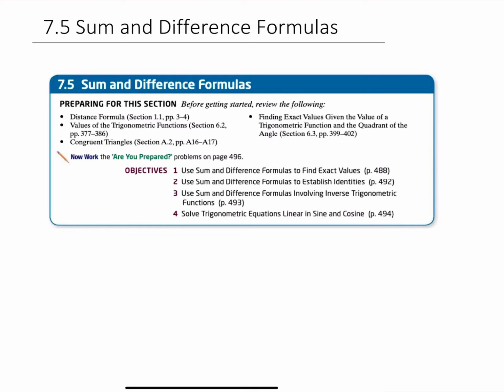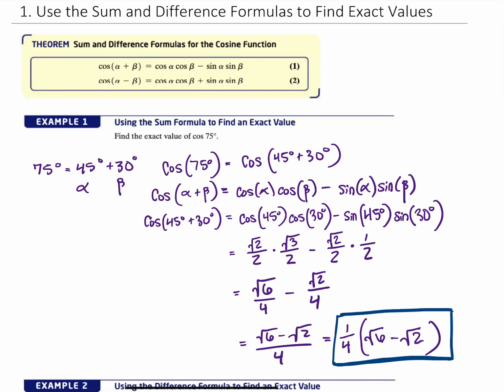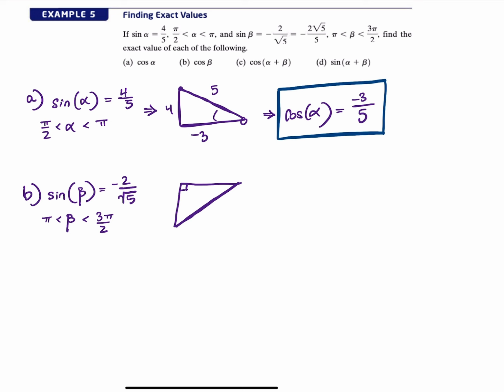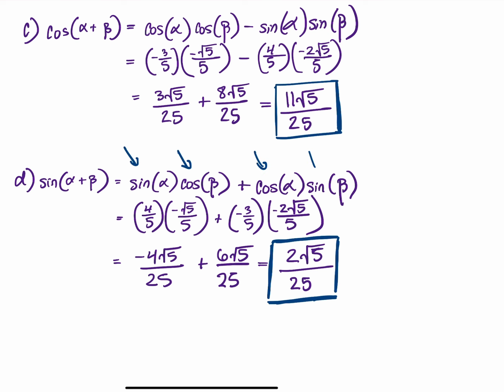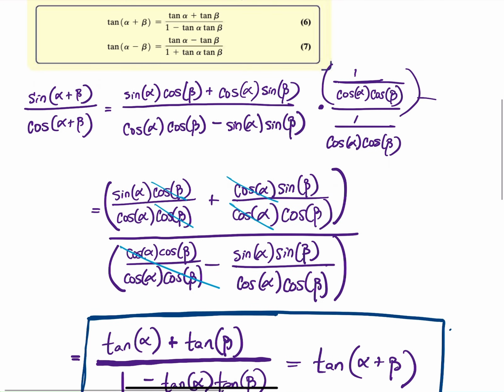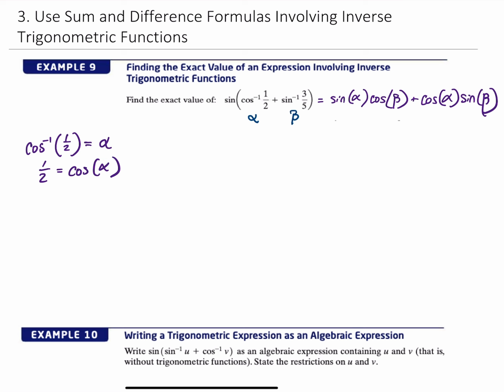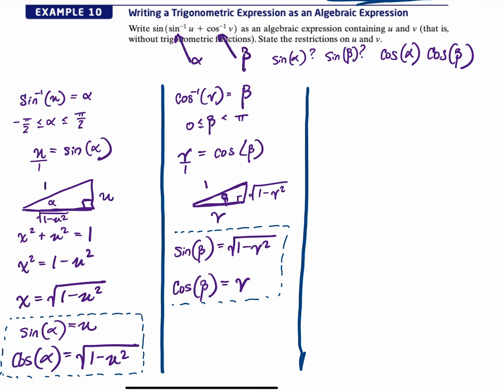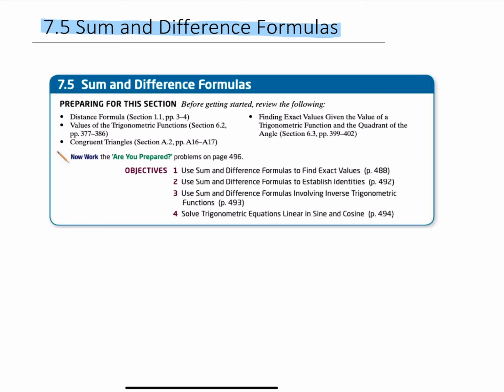7.5: Sum and Difference Formulas